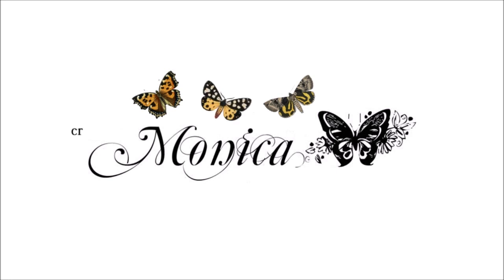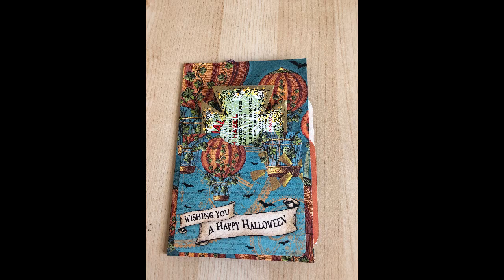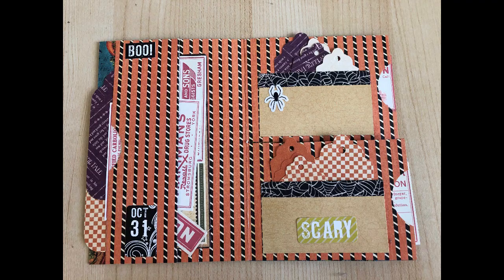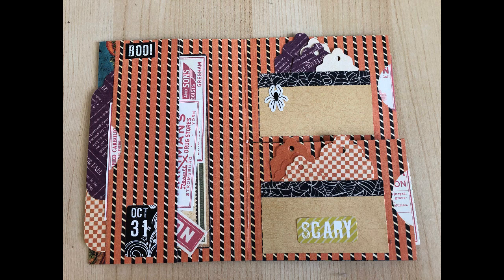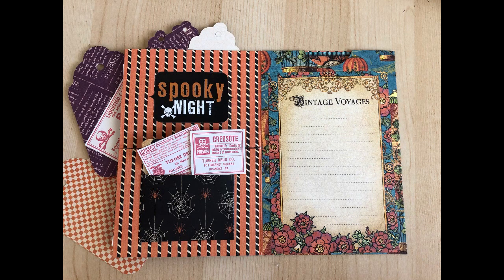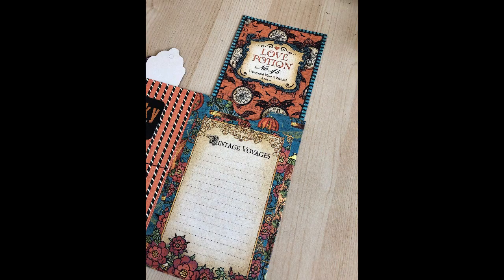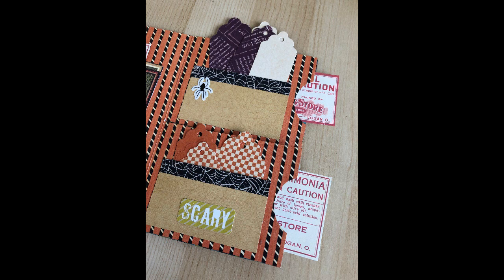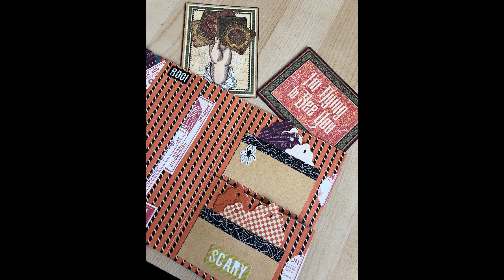Halloween Mini Journal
Cute Halloween Journal that holds my tags and poison labels

This mini journal sold, but I have added two more to the shop with similar design.